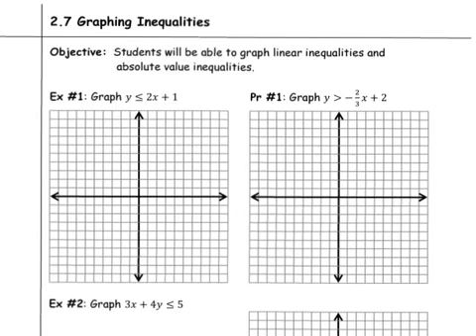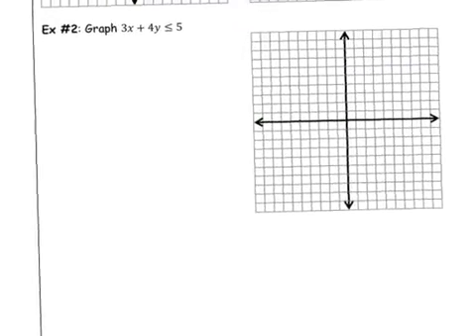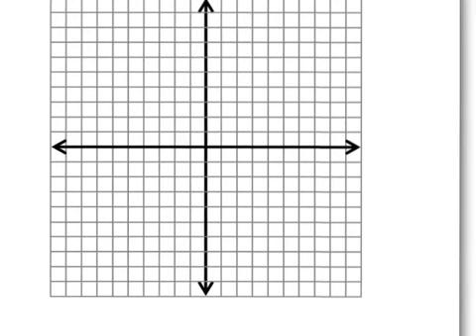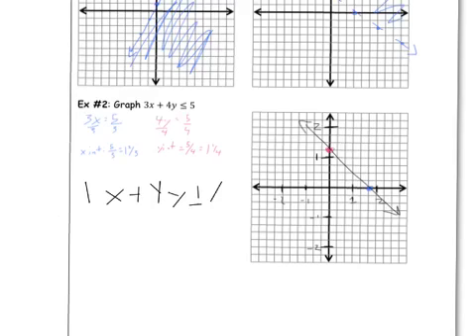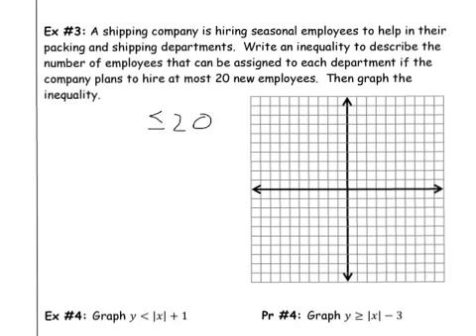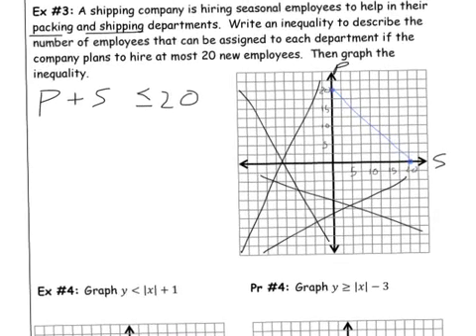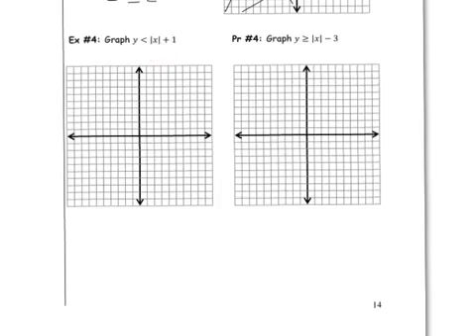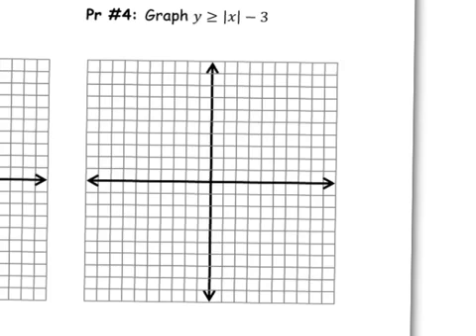A2 2.7 Graphing Inequalities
A2 ch2 video